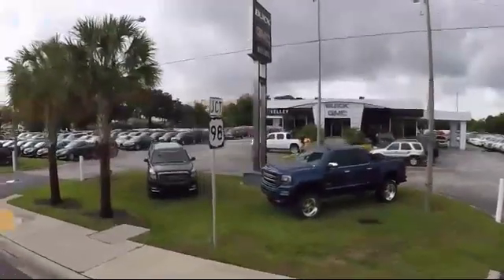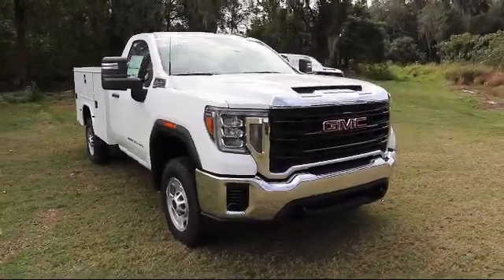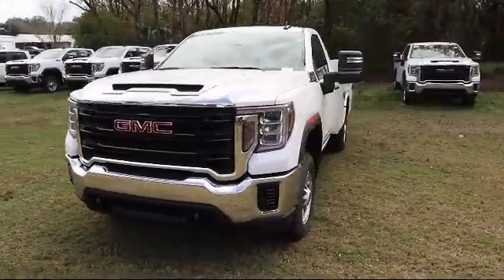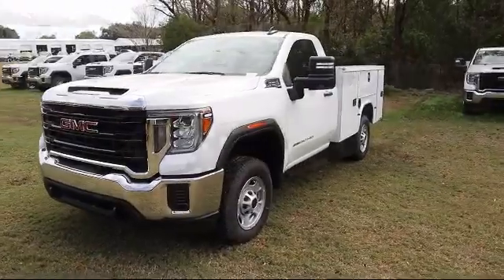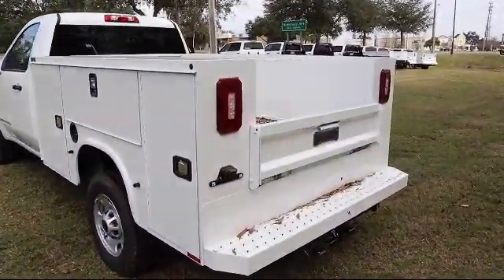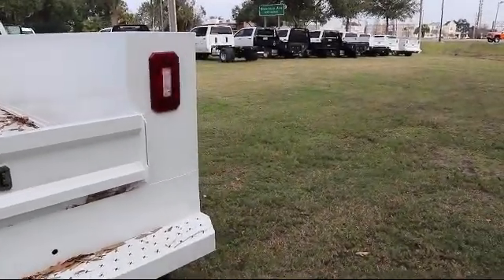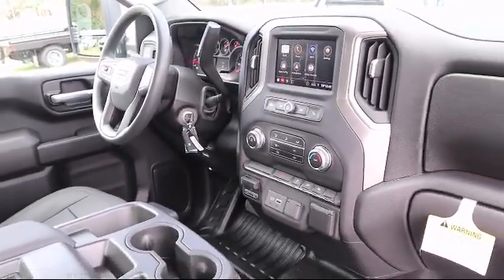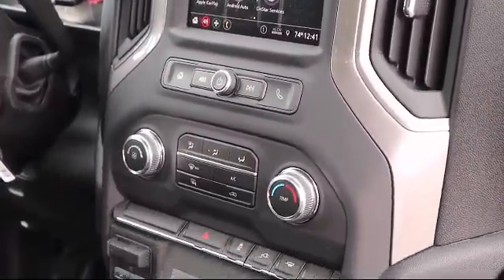2020 GMC Sierra 2500hd Bartow Lakeland Auburndale Winter Haven Tampa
2020 GMC Sierra 2500hd Stock Number: F20849 Vin:1GD08LE71LF298426.

255 W Van Fleet Dr